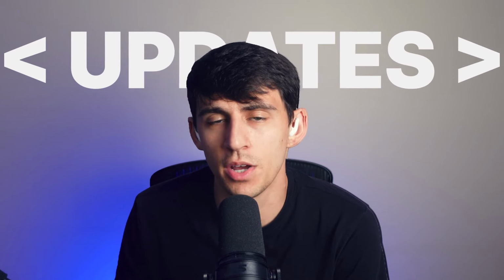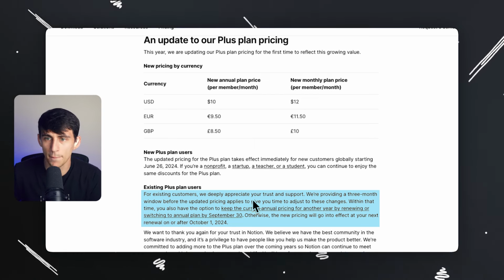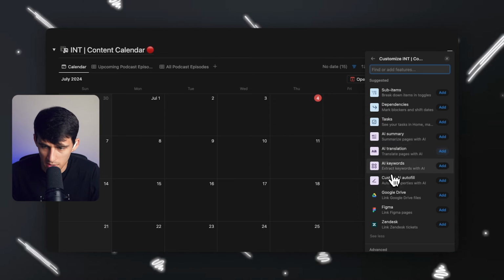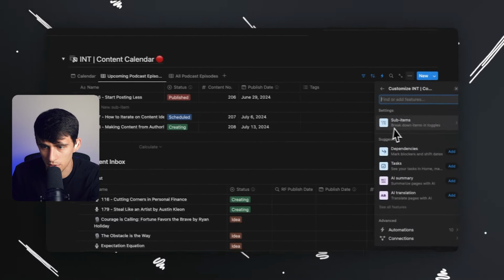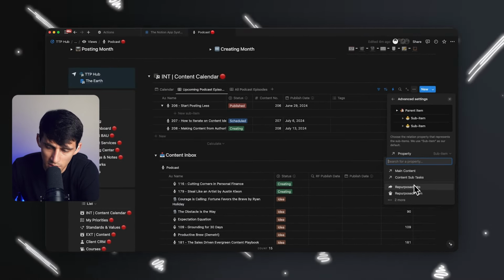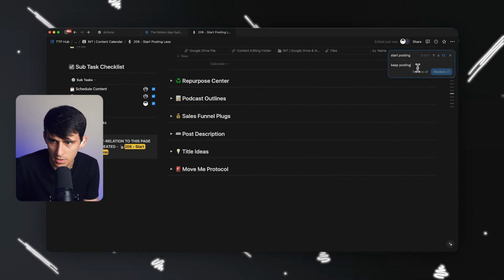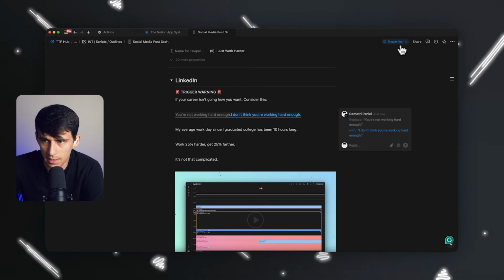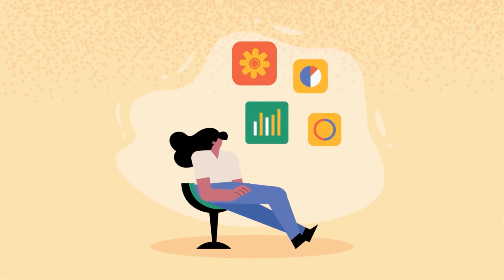Notion is CRUSHING the Competition with these Features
Discover the latest updates from Notion in this detailed overview! In this video, we cover significant changes, including the price increase for the Plus Plan and what it means for both new and existing users. We also dive into the exciting new Table of Contents feature, which enhances navigation for long pages and improves your productivity.

Explore the improved database features, including the integration with Google Drive, allowing for seamless file management directly within Notion. Learn about the new subtask and dependency options that streamline your workflow and boost efficiency.

Stay ahead with a sneak peek at upcoming features like Notion Charts and dictation, which promise to revolutionize the way you use Notion for project management and collaboration. Whether you're a seasoned Notion user or just getting started, these updates will enhance your experience and help you get the most out of this powerful tool.

⏰ TIMESTAMPS:
0:00 Introduction to Notion Updates
02:00 Notion Plus Plan Price Increase
04:00 New Table of Contents Feature
06:00 Google Drive Integration in Notion
09:00 Upcoming Features: Notion Charts and Dictation